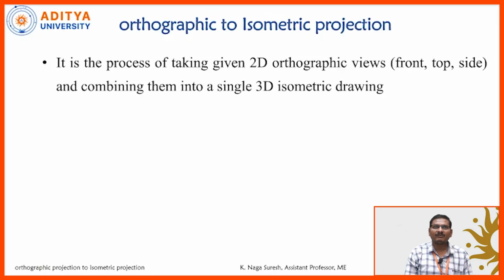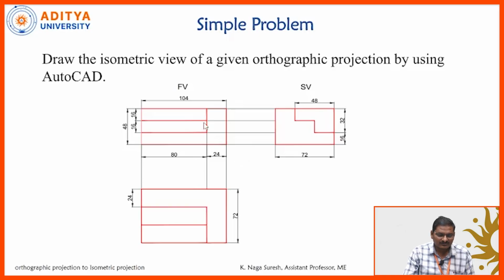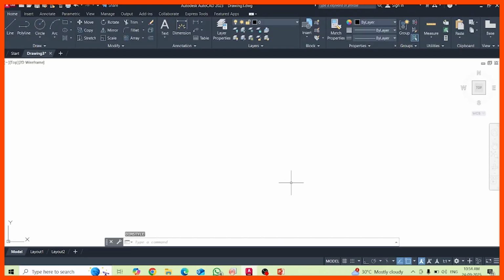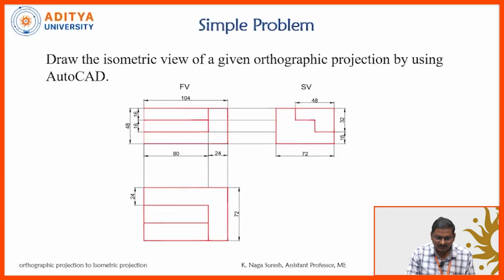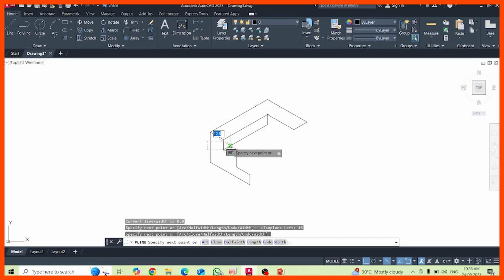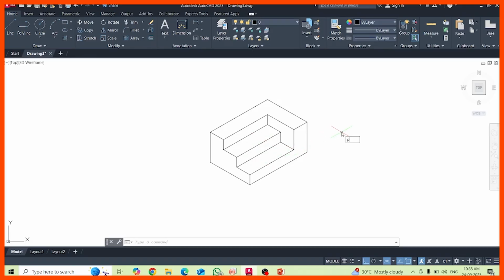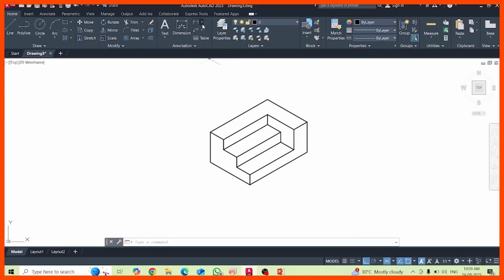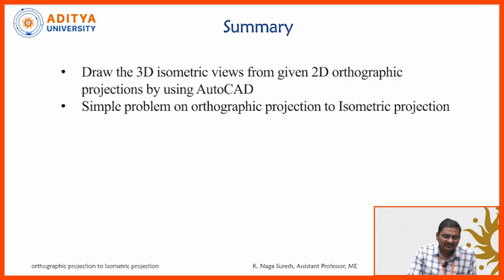Lecture -8|Orthographic Projection to Isometric -I | Mr.K.Naga Suresh | Aditya University-Surampalem